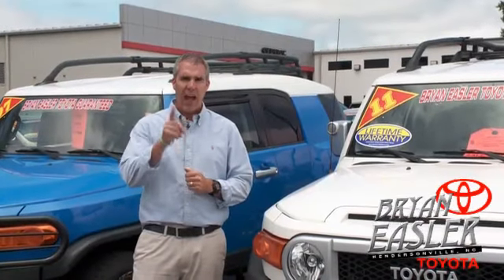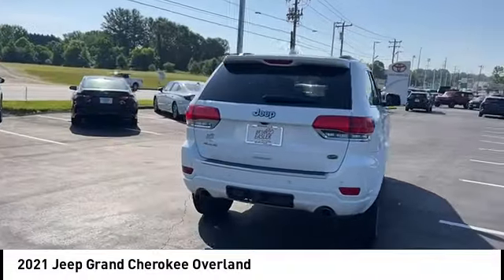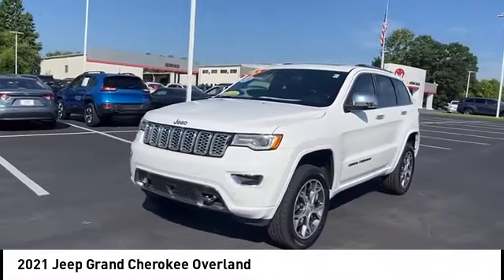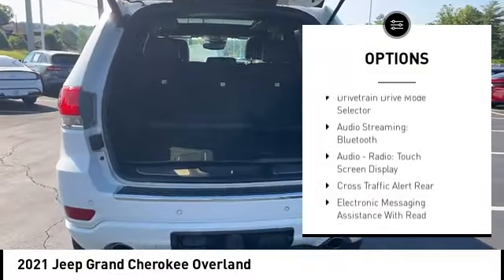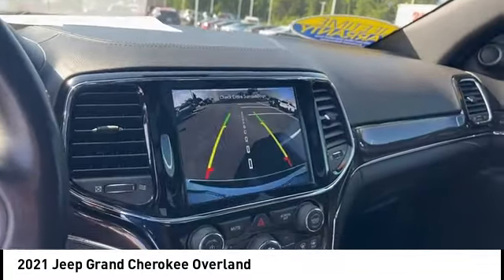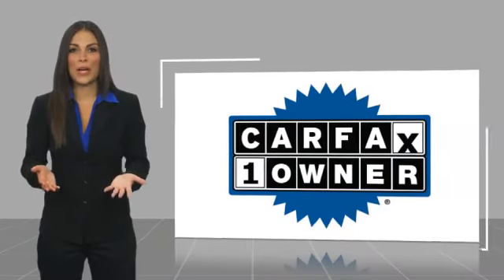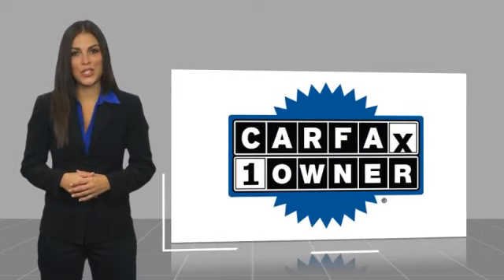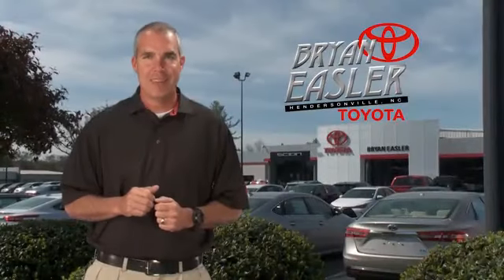2021 Jeep Grand Cherokee Hendersonville NC 25C0012A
2021 Jeep Grand Cherokee Overland

1409 Spartanburg Hwy.